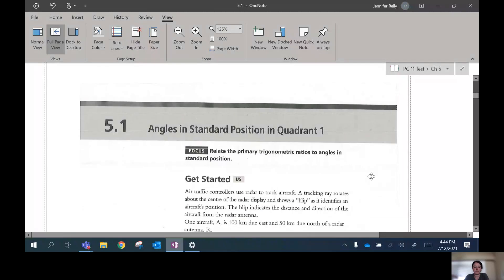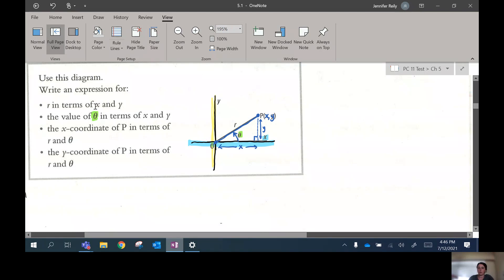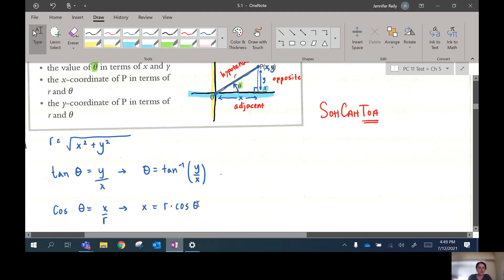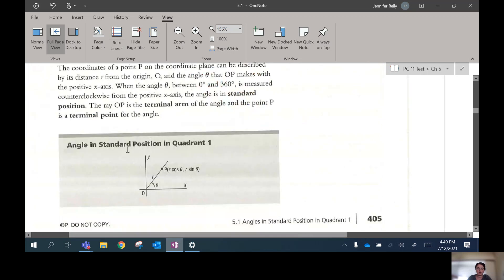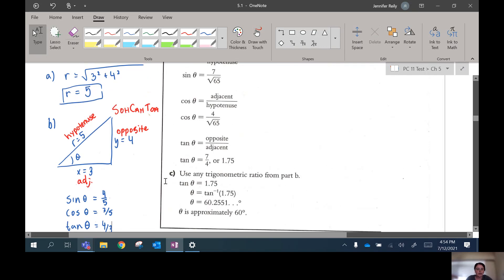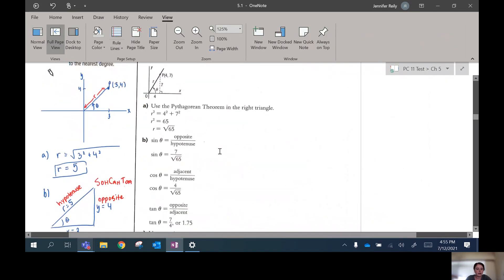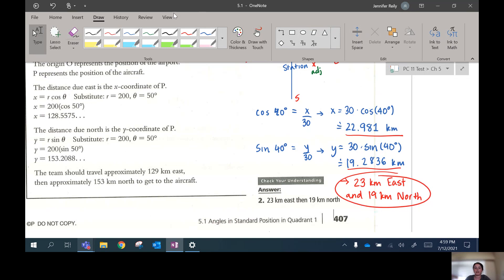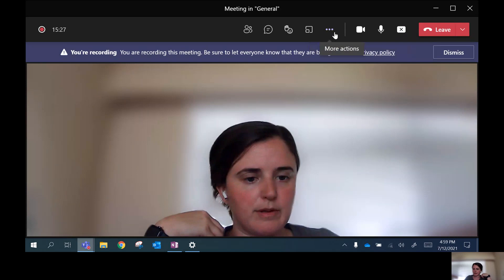Pre-Calculus 11 - Lesson 5.1 - Angles in Standard Position (Quadrant 1)